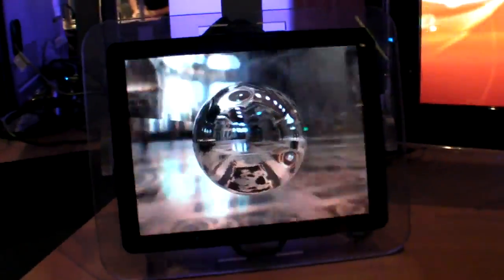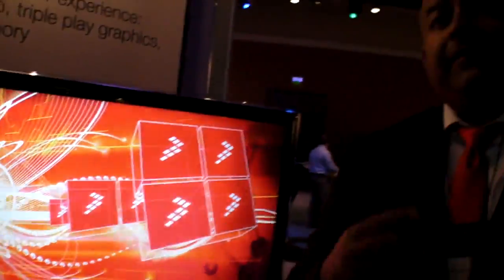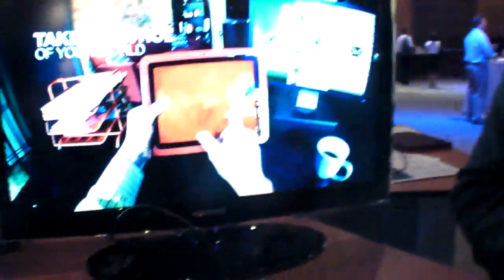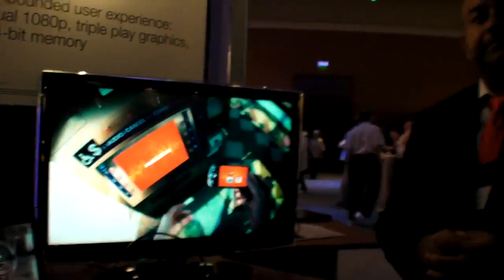Freescale i.MX 6 Quad-core at FTF 2011